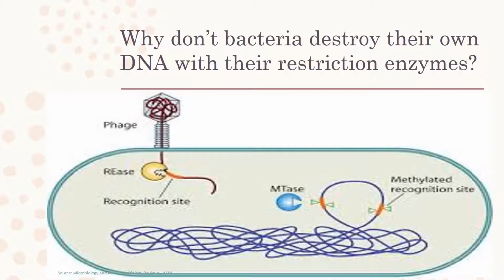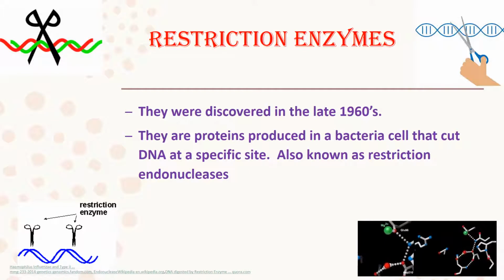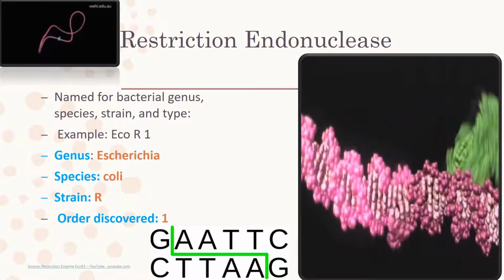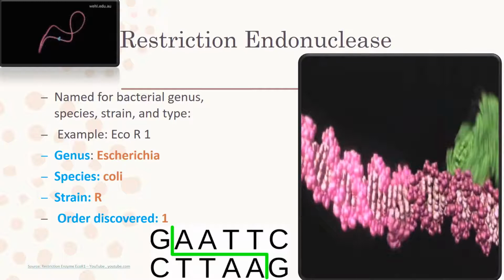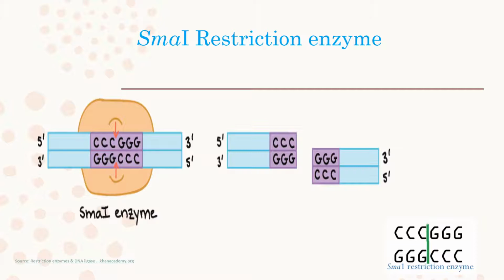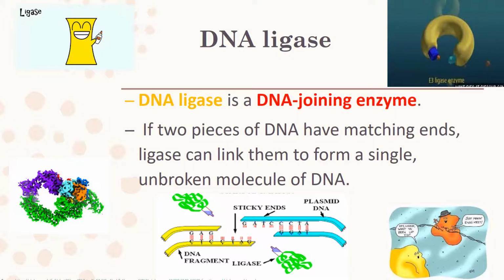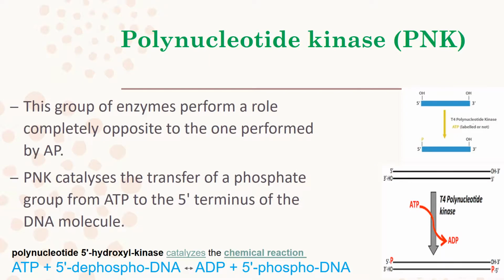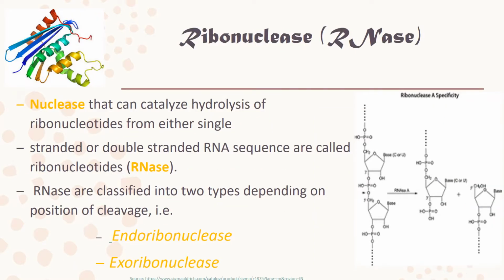Enzymes used in rDNA technology